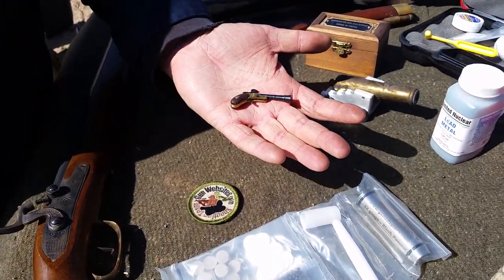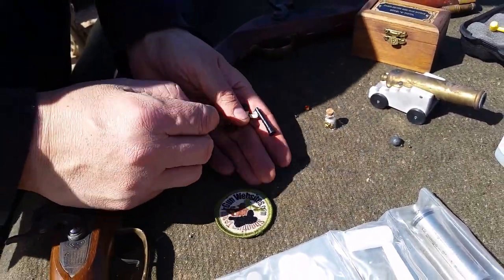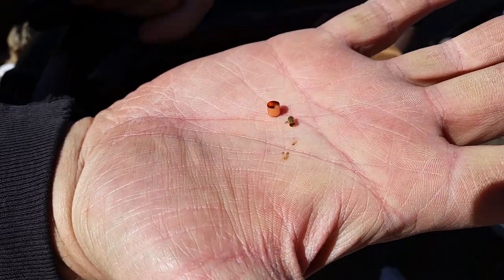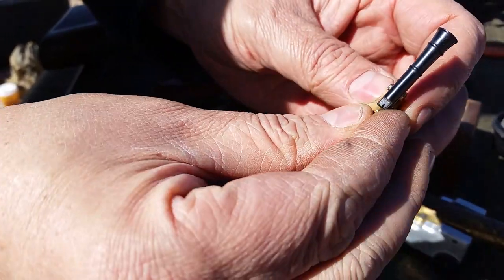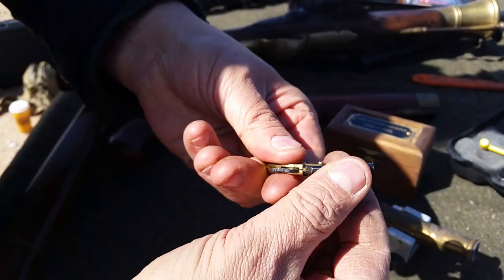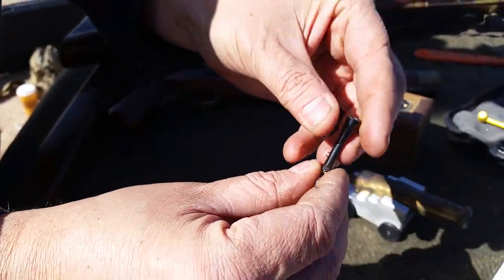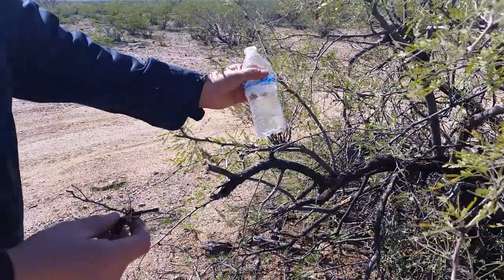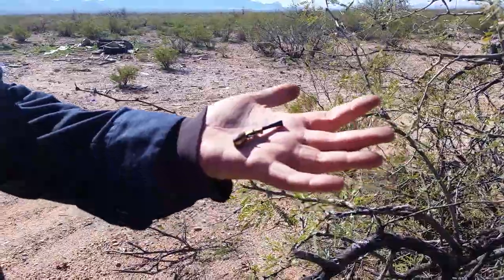Shooting Tiny Blunderbuss